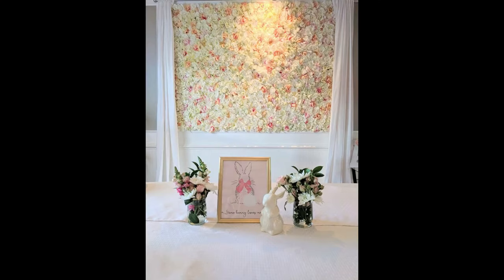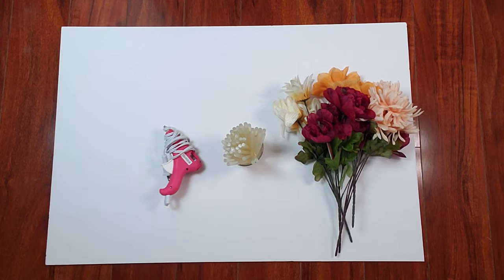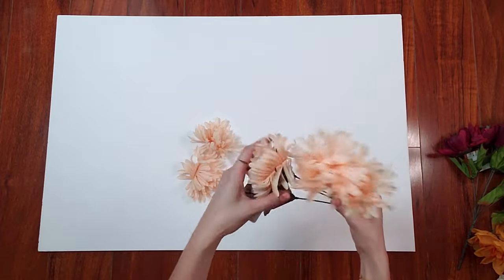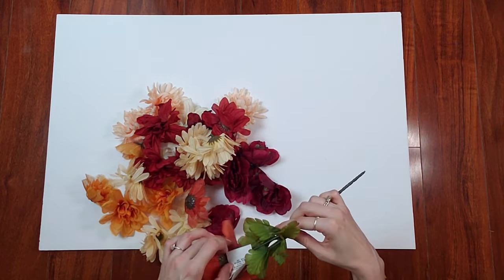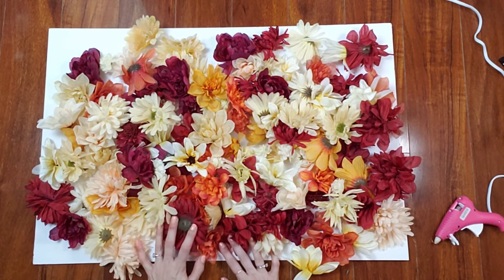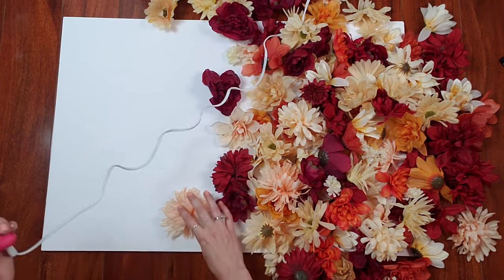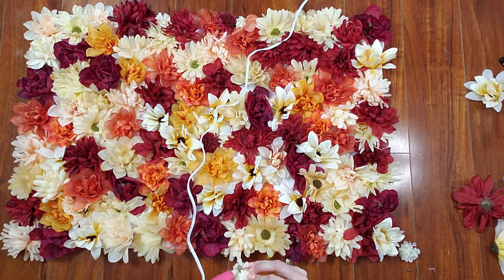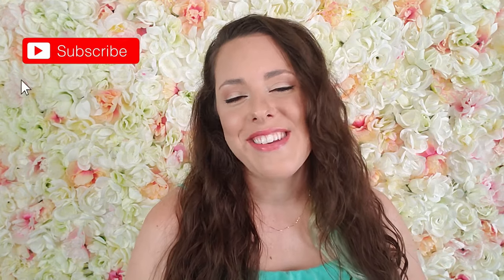DIY Flower Wall!!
Create your own custom flower wall with Dollar Tree supplies! Cost is $26 per 20" x 30" panel.